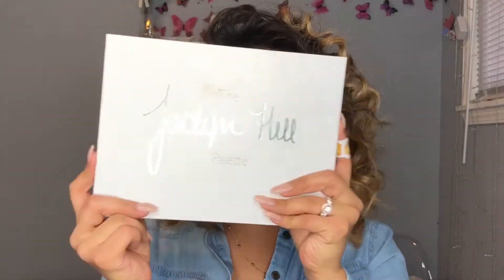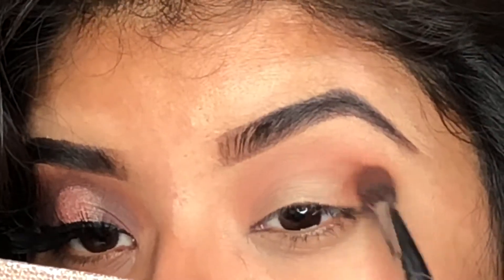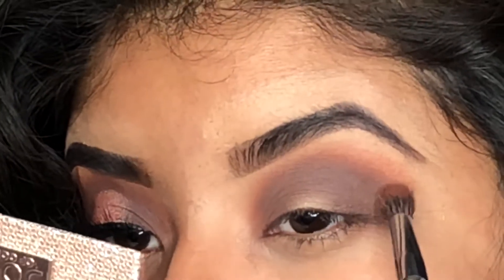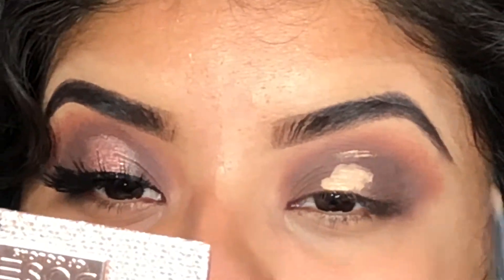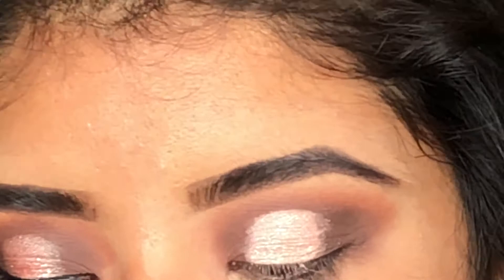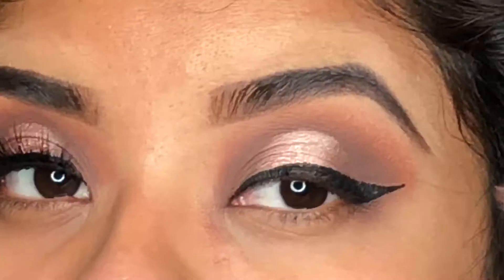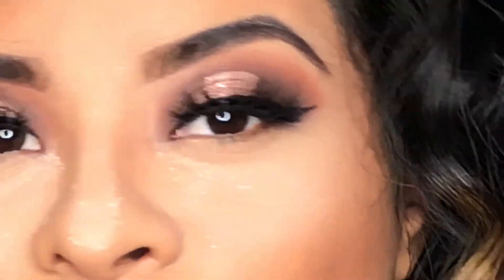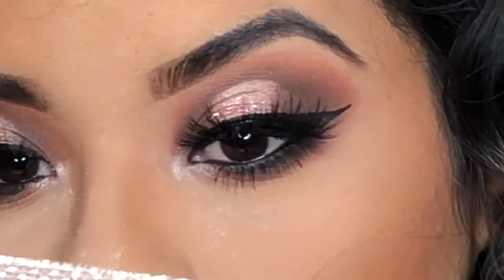Easy Halo Brown Pink Eye Makeup Tutorial | Jaclyn Hill Palette ✨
Products Used ✨
Shape Tape Concealer in Medium
Jaclyn Hill Palette X Morphe
NYX Matte Liquid Eyeliner
Koko Lashes in Venus
Super Glitters in Orange Orbit ✨

Music 🎶
Memories With You by Lakey Inspired